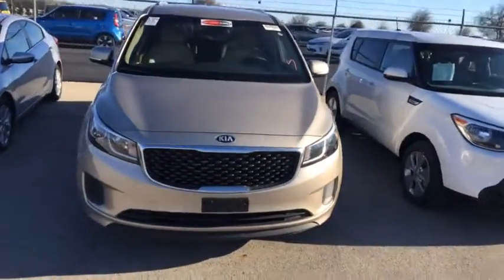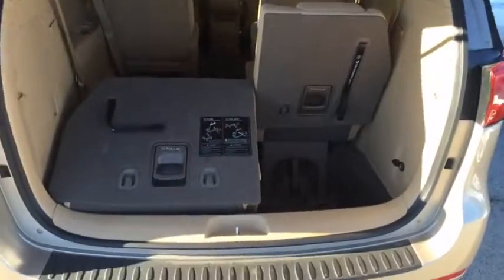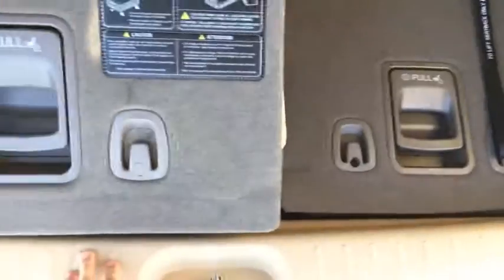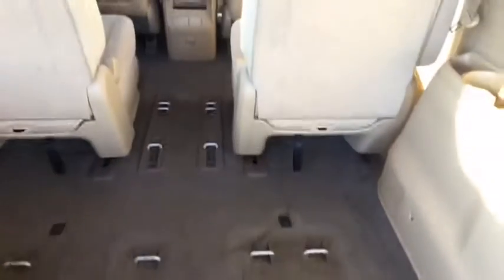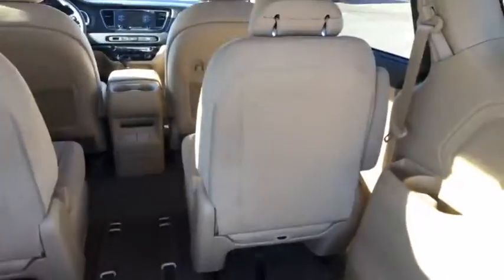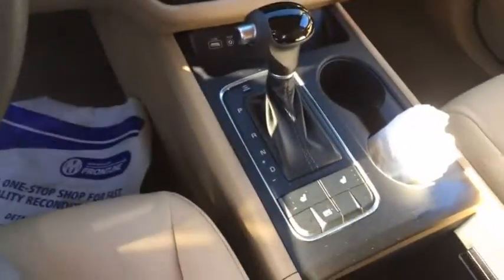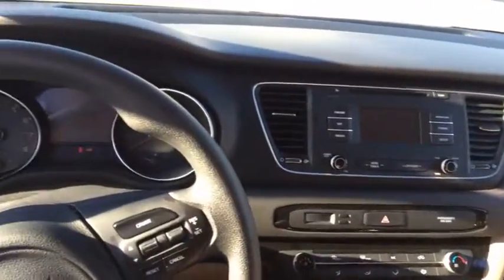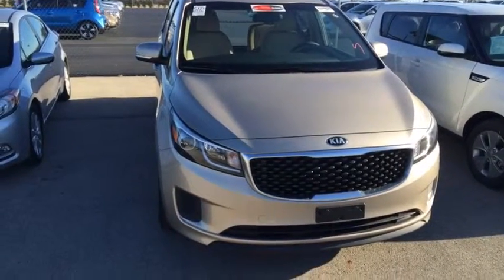Kia Sedona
Champagne color